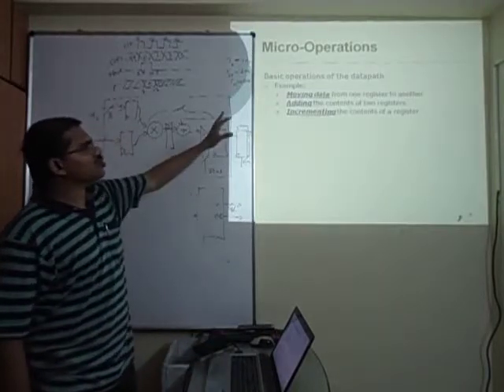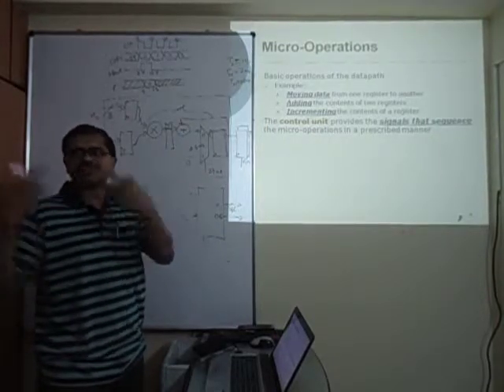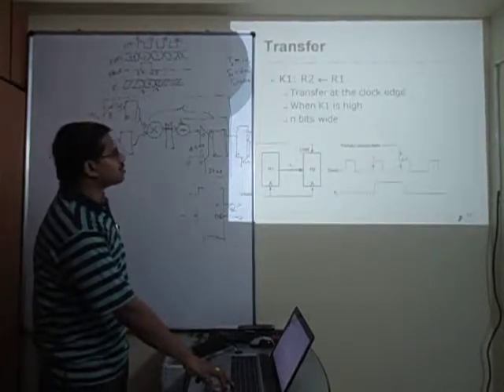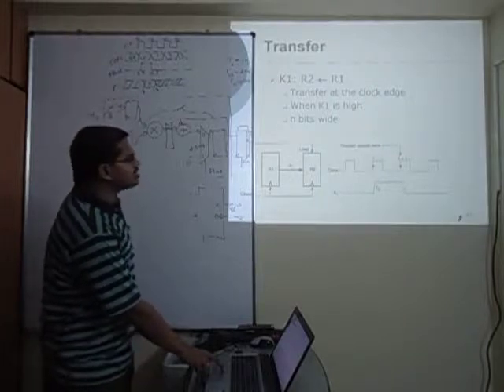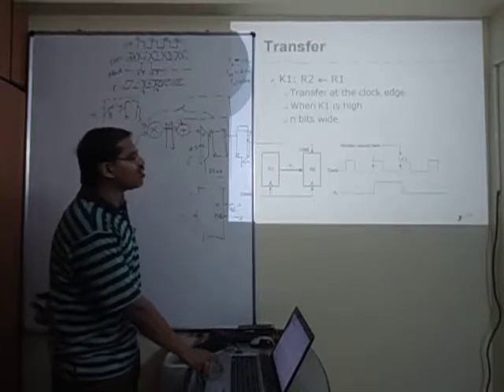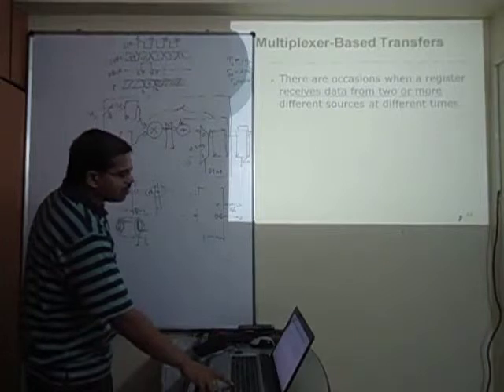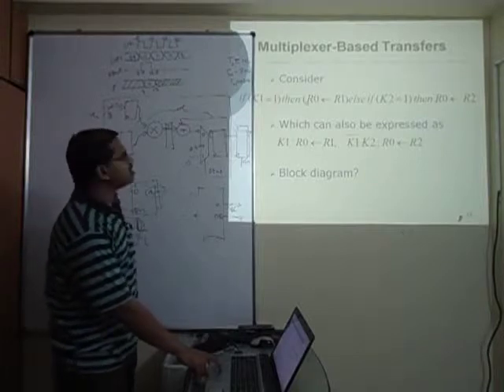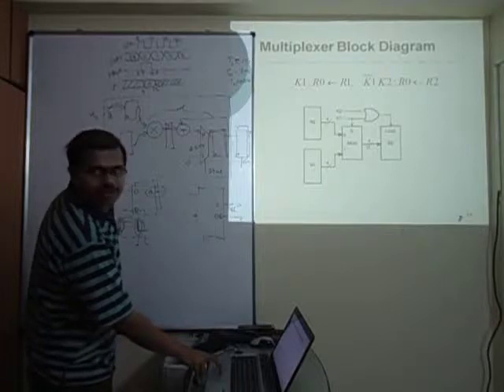ST VLSI course - Controlled data path design2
String Technologies, Hyderabad, INDIA, VLSI course , Module-2
The video explains principles of controlled data path design used in processor architectures.